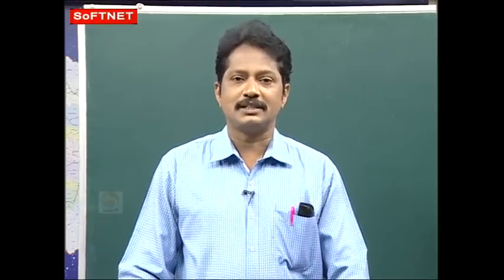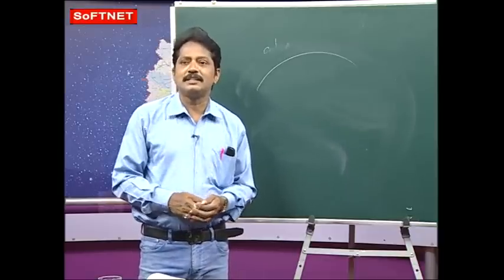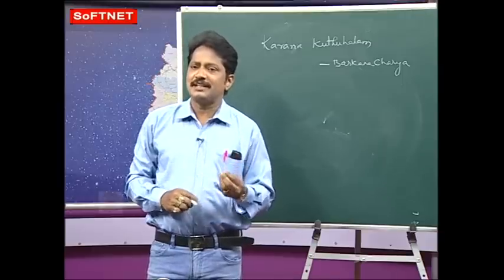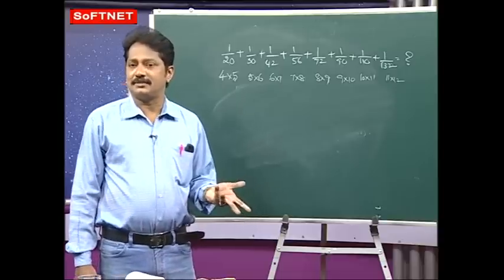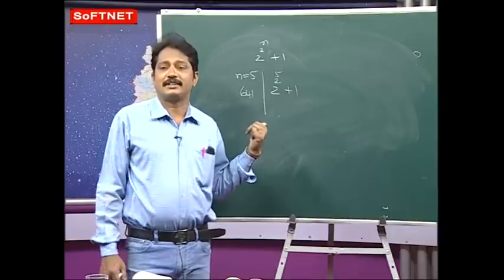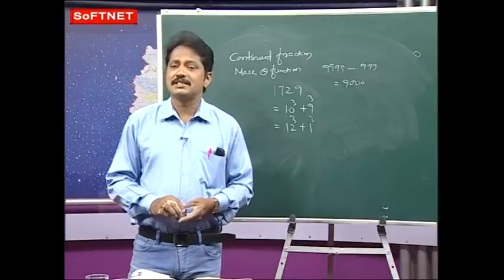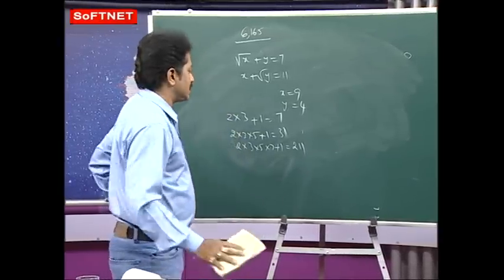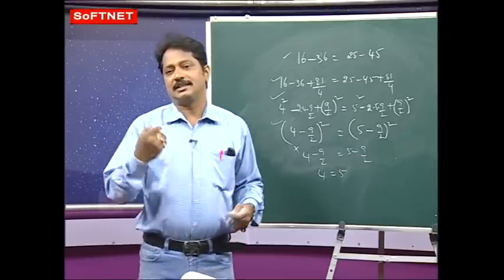GURUKULAM (MAINS)|| Maths -Historical Development & Mathamaticians || LIVE SESSION With P.Suresh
SoFTNET MANA TV GURUKULA UDYOGA GUIDE Coaching Class on  GURUKULAM (MAINS) ||   Maths -Historical Development & Mathamaticians ||  LIVE SESSION With P. Suresh Kumar